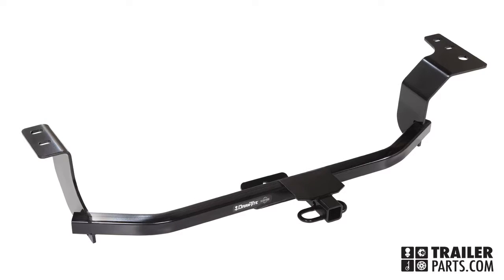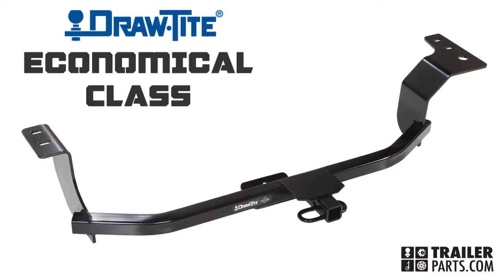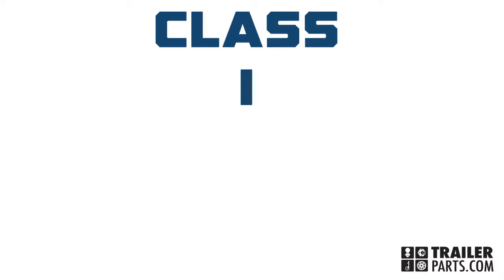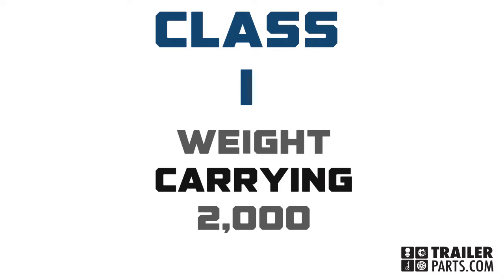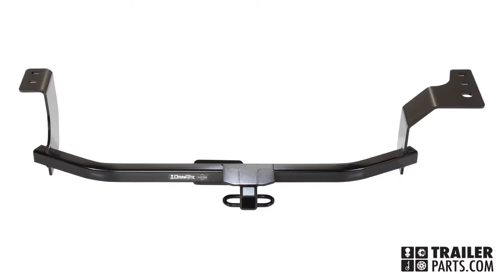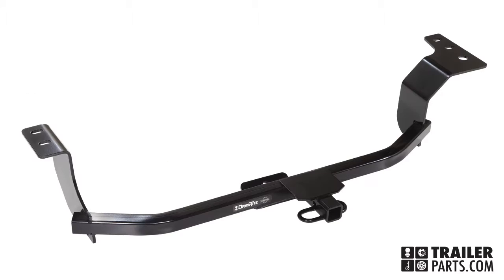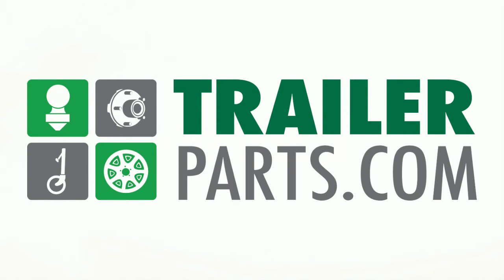Draw-Tite 24902 Hitch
Introducing hitch  number 24902, a draw-tite brand receiver that is a part of the economical class hitch lineup. This class 1 hitch is rated for up to 2,000 pounds of carrying weight. It features a sleek design with a black powder coat finish. It has a 1 ¼ inch square receiver tube opening. Ensure a perfect fit and top towing performance with the draw-tite 24902 hitch, available at trailerparts.com.